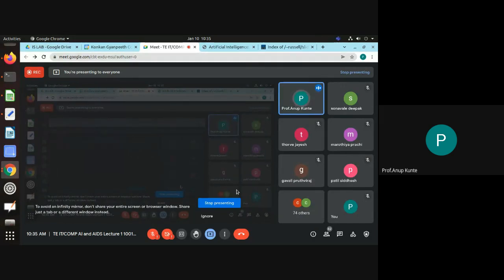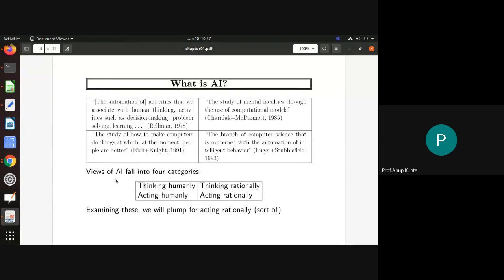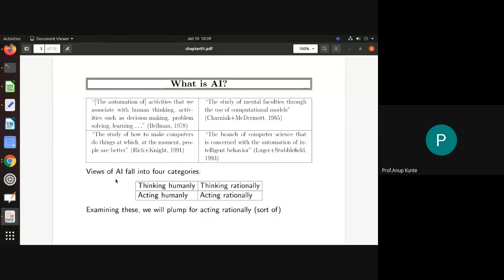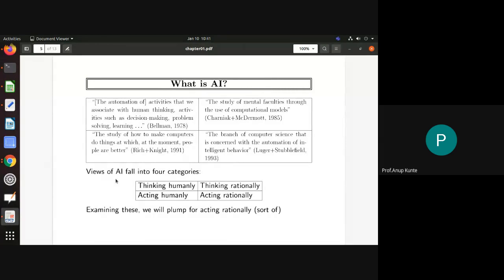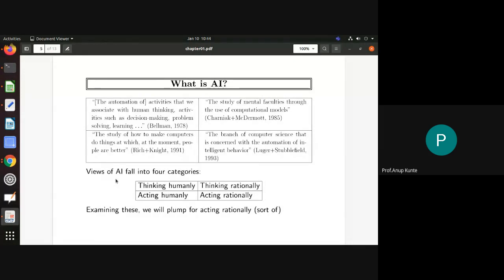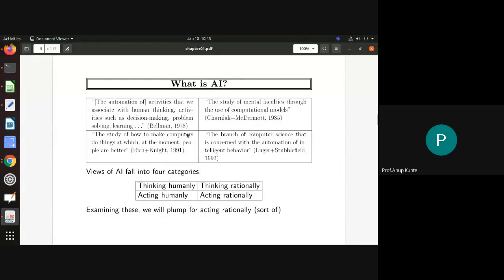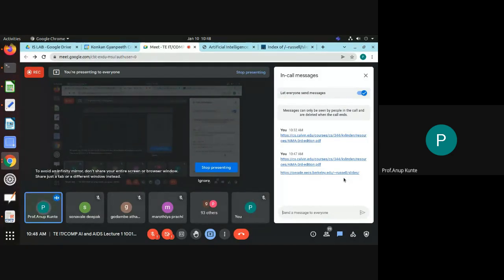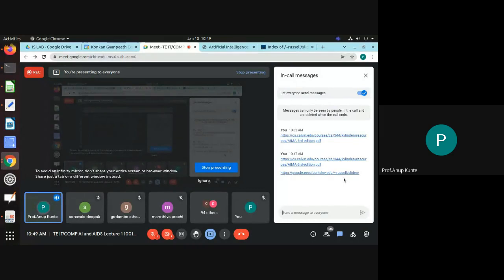AI AIDS-1 Lecture01 Part01 What is AI ML DS